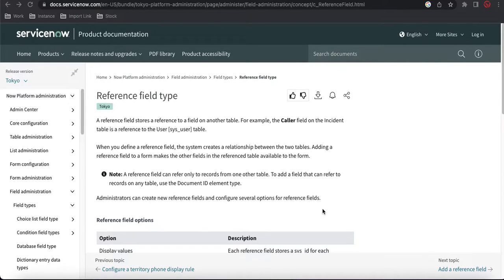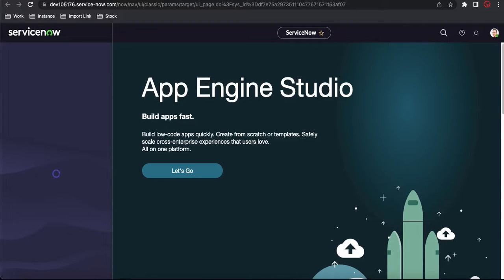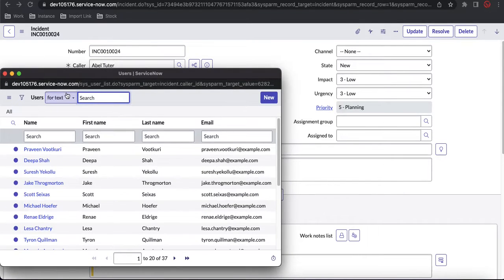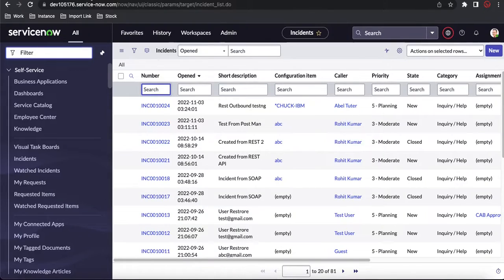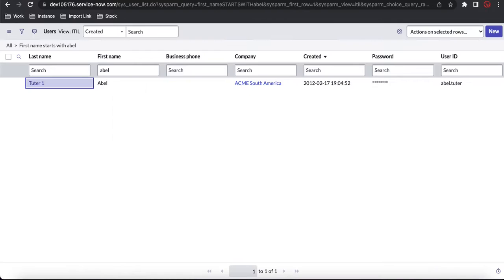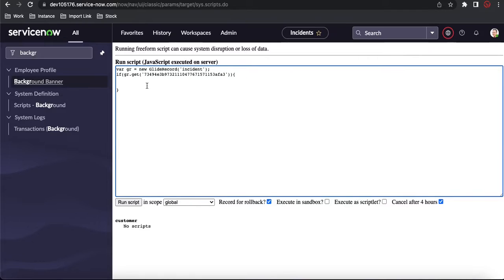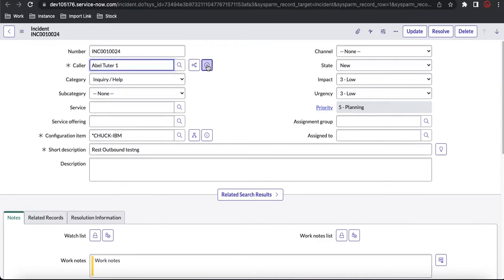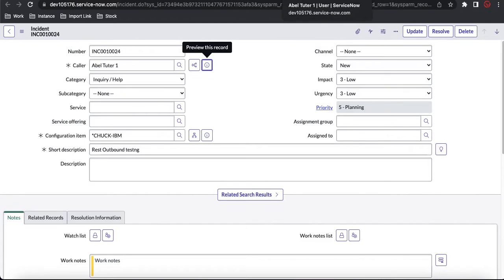What is Reference Fields & How we can dot works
Today we will discuss what is Reference Field and How can we dot work. i will show you how can build relationship between Incident and User by reference field.